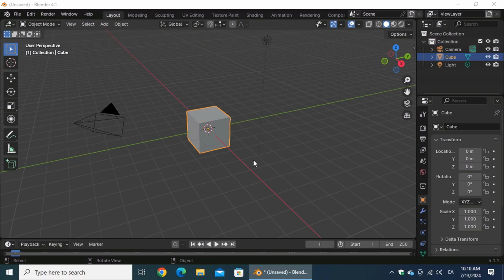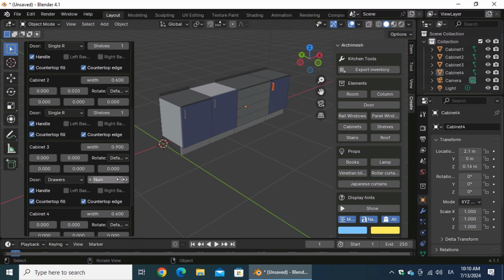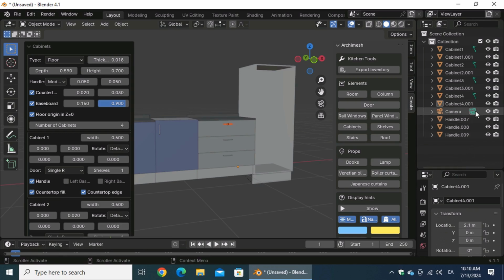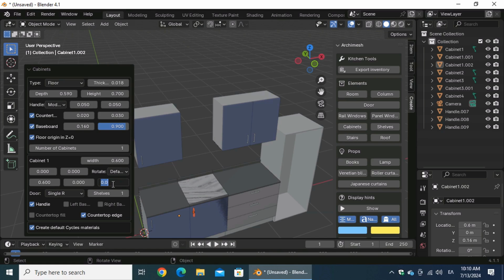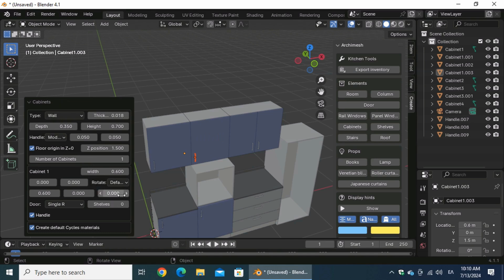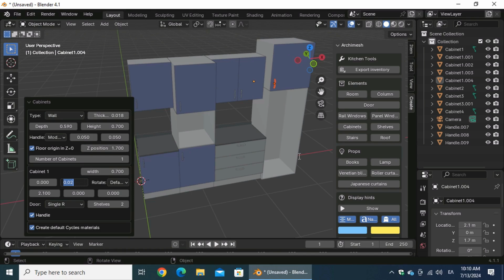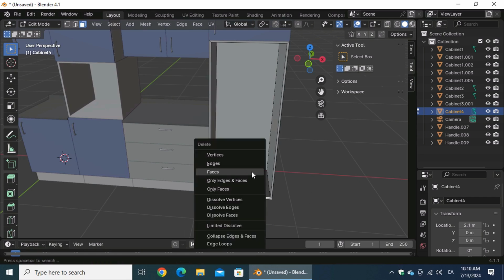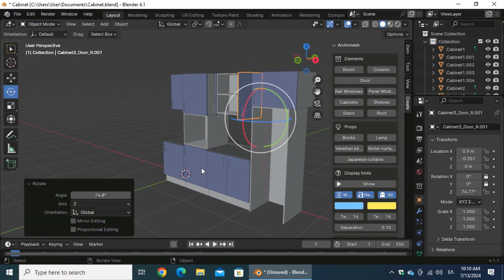Building a Custom Cabinet Layout in Blender: Step-by-Step Guide with Oven and Fridge Hosts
In this video, Mr. Jones simplifies the kitchen design process in Blender using Archimesh, focusing on building a test layout for cabinets. We'll guide you through creating base and wall cabinets, an oven column, and a fridge setup step-by-step.

What you'll learn:

Deleting the default cube and setting up the layout.
Adding and adjusting kitchen cabinets using Archimesh.
Creating custom properties for wall cabinets.
Designing an oven column and fridge setup.
Using Blender's editing modes for precise adjustments.

📌 Follow along with the detailed steps below:

Delete the Default Cube:

Click on the cube and press 'Delete.'
Insert Kitchen Cabinets:

Switch to Layout Workspace.
Open the Sidebar with 'N.'
Navigate to 'Create'  'Archimesh'  'Cabinets.'
Expand the cabinets panel.
Focus and Navigate:

Press 'Del' on the numeric keypad to focus.
Use magnifying glass, orbit handler, and pan handler for view adjustments.
Create Test Layout:

Select four wall cabinets.
Adjust countertop height, width, and door types for customization.
Fridge Cabinet Setup:

Adjust baseboard height and position shifts for accurate placement.
Remove baseboard and recreate wall cabinets.
Oven Cabinet Configuration:

Set Position X Shift and Position Z Shift.
Remove countertop and baseboard, adjust height for in-wall oven.
Top Cabinets Above Oven and Fridge:

Add wall cabinets with specific depth and height adjustments.
Ensure alignment with existing cabinets for a seamless look.
Editing Object Details:

Remove base faces of fridge cabinet in Edit Mode.
Adjust edges for precise placement.

Chapters:
00:00 Introduction
00:22 Deleting the Default Cube
01:21 Starting the Oven Column
01:55 Starting the Fridge Column
03:11 Adding Wall Cabinets
03:44 Deleting Unnecessary Cabinets
04:19 Creating the Oven Cabinet
05:44 Adding Cabinet Above the Oven
07:08 Adding Cabinet Above the Fridge
08:27 Removing Fridge Host Base in Edit Mode